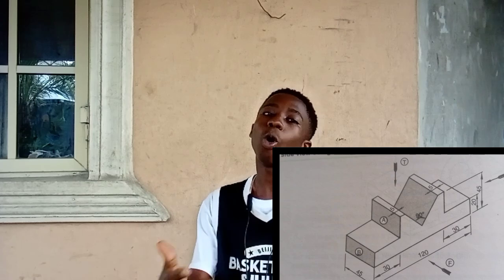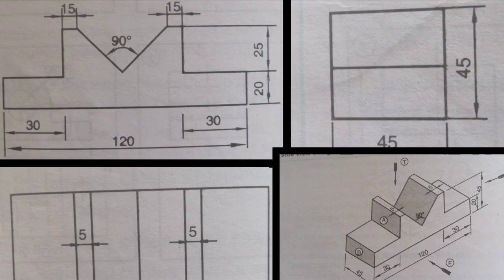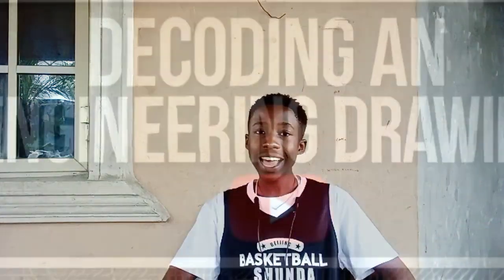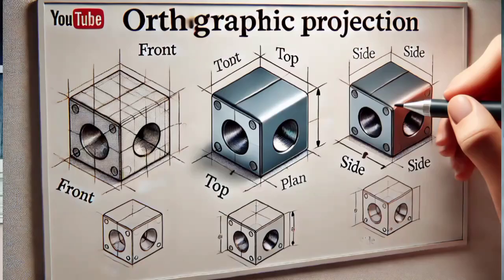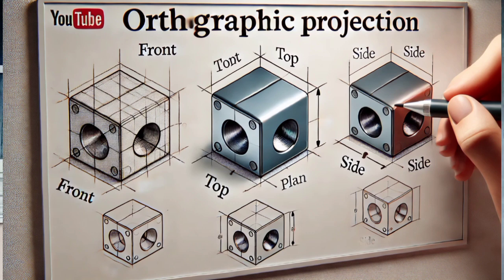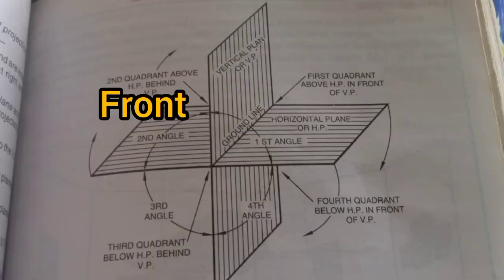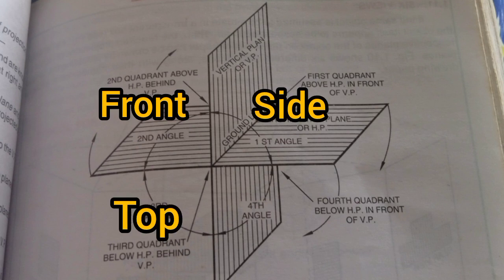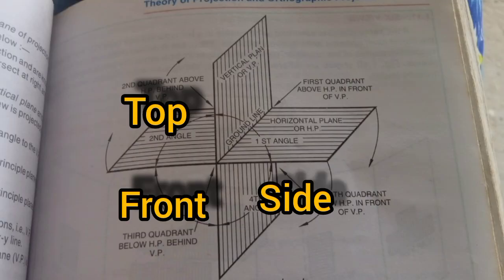Engineering drawing Tips and tricks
**Master Engineering Drawings in 5 Minutes! | Learn How to Read and Understand Technical Drawings**

🚀 **In just 5 minutes, become a pro at reading engineering drawings!** Whether you're a student, engineer, or professional, this quick guide will help you master the basics of understanding complex technical drawings, including front, top, and side views, dimensions, and symbols. Perfect for anyone looking to improve their technical drawing skills quickly!

In this video, I’ll cover:
✔️ The essential parts of engineering drawings
✔️ How to read dimensions and tolerances
✔️ Key tips to avoid common mistakes
✔️ Real-life applications of technical drawings

🔧 **Get ready to level up your engineering knowledge!**

- How to Draw a Cam Profile with an Offset Knife Edge Follower: [LINK]
- Orthographic to Isometric Projection: [LINK]
- Development of a Cone Frustum: [LINK]

📚 **Recommended Resources:**
- [Insert any books or tools you recommend]

👉 **Follow me for more tutorials and tips!**